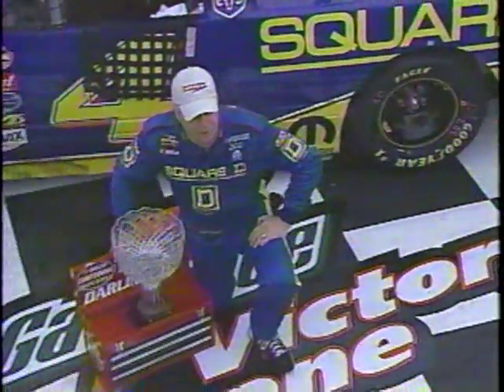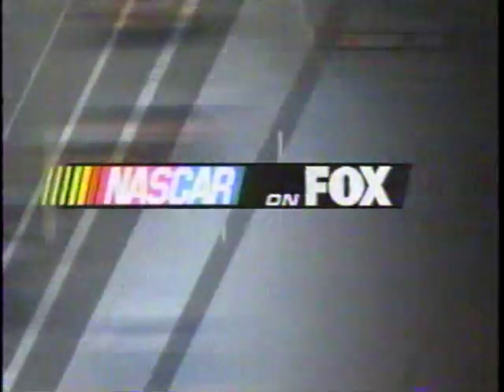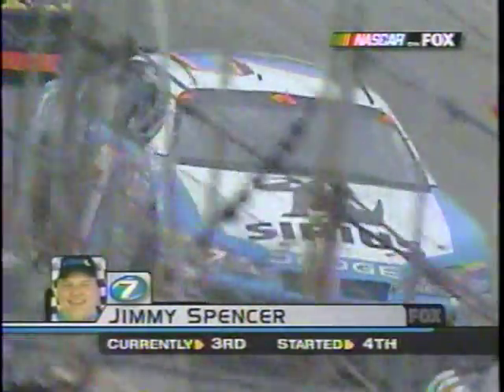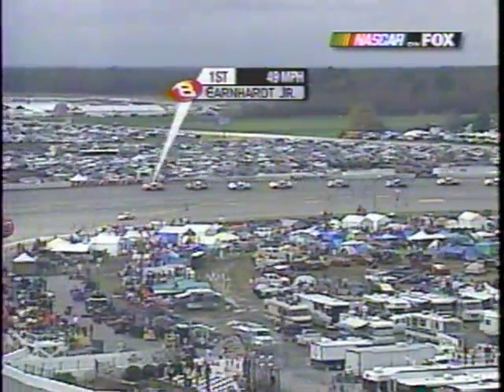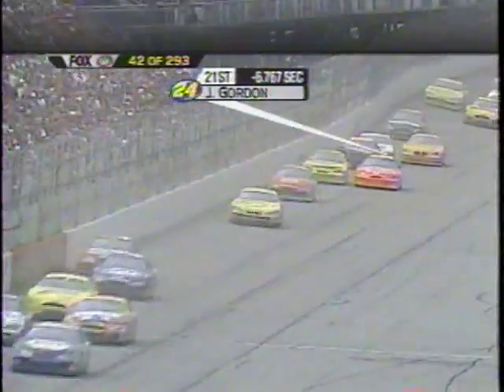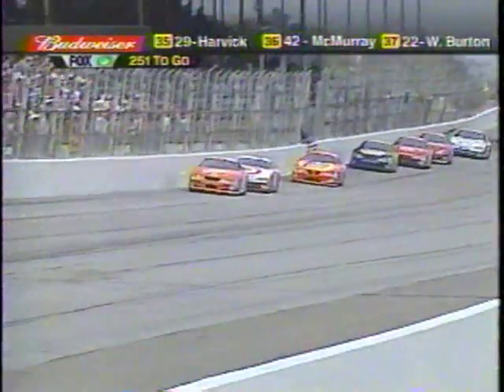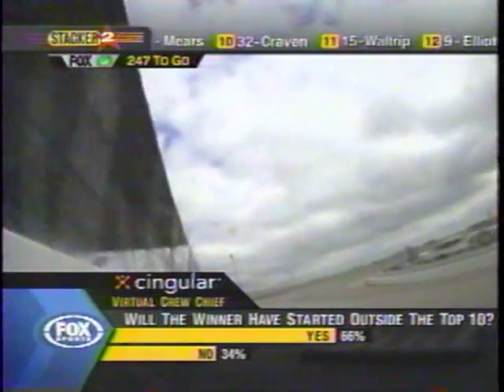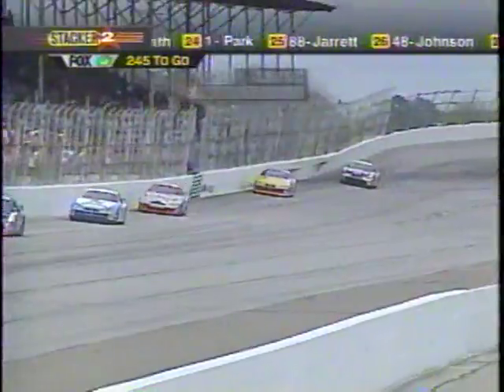2003 Carolina Dodge Dealers 400 [6/25]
Darlington Raceway